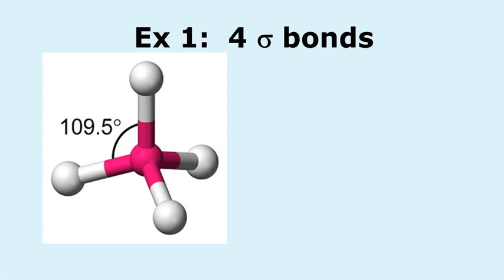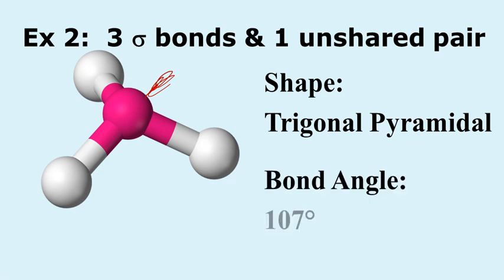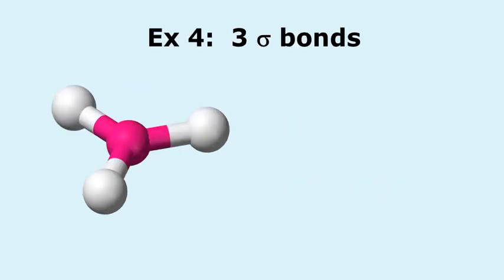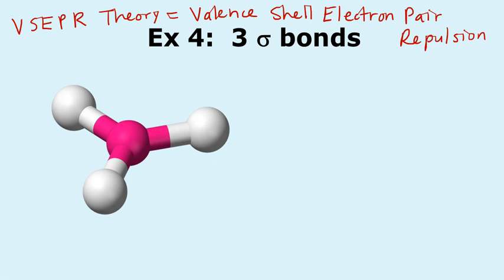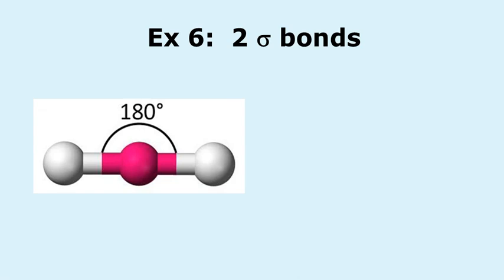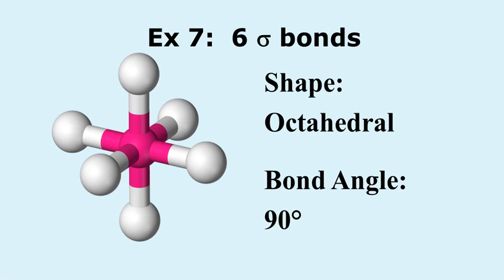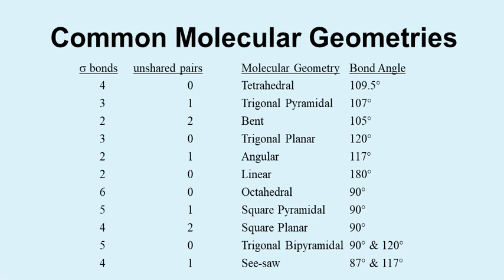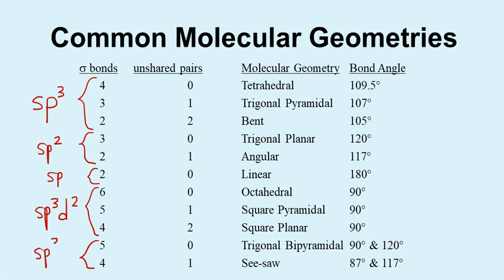Molecular Structure - Molecular Geometry & Bond Angles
A tutorial on determining the molecular geometry and bond angle of a molecule.